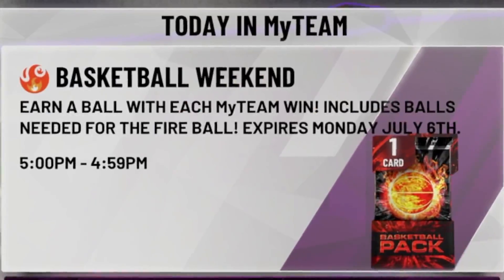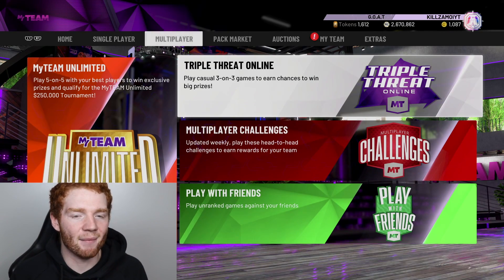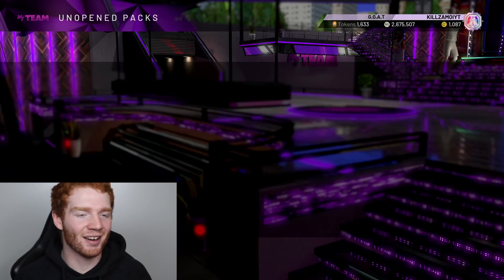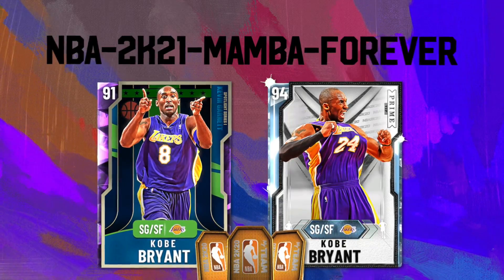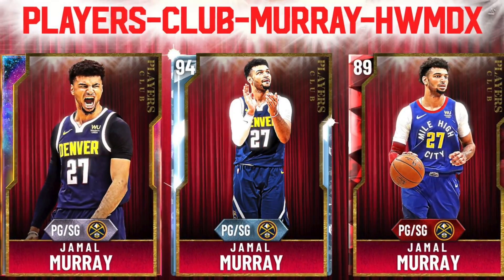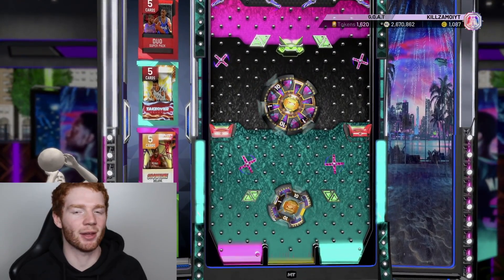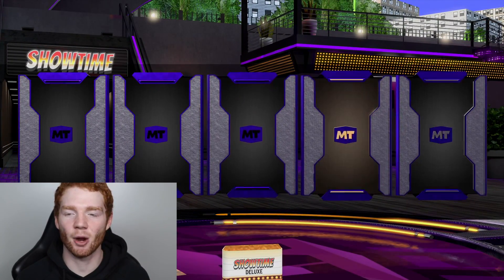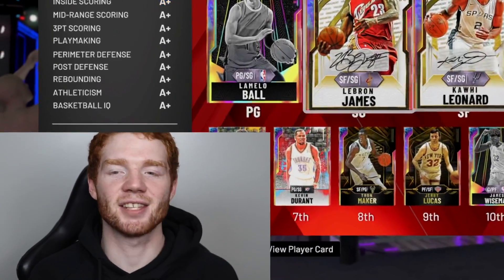Huge *LIMITED* FIRE BALL Pack Opening!! RARE Basketballs to PULL + Locker CODES!! (NBA 2K20 MyTeam)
In this video I open the new Basketball packs that you obtain after every win in MyTeam which is only available for a limited time until July 6th in NBA 2K20!

Be sure to let me know if you were able to get the Fire Ball thanks to this event!